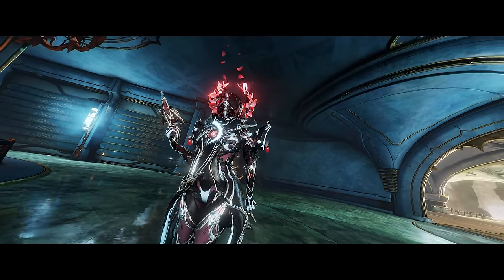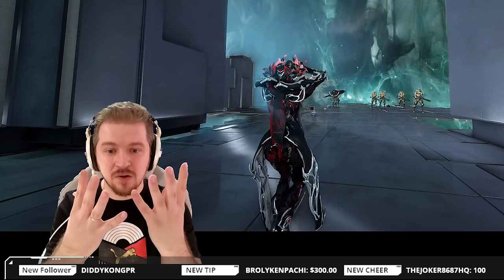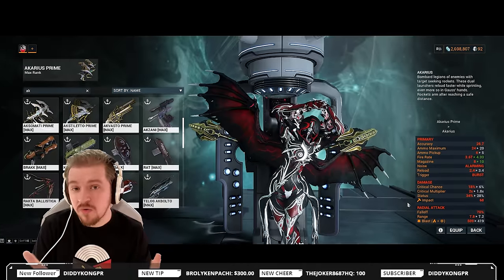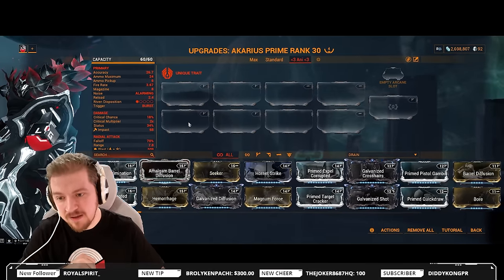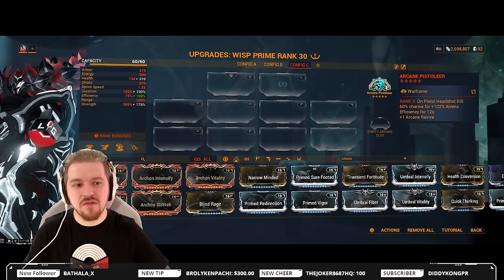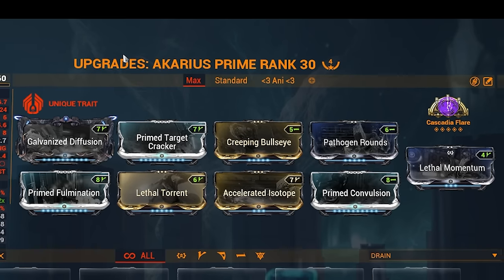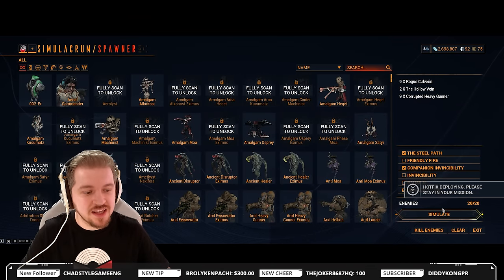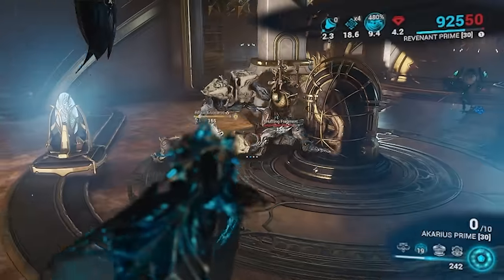Akarius Prime Build 2024 (Guide) - Target Locked (Warframe Gameplay)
Gauss Prime signature secondary, the Akarius has never been one of the most powerful weapons in the game but the Prime variant received significant buffs. More base damage, more explosion range, more Critical Chance and Critical damage, even more Status chance but at the cost of lower fire rate and magazine but significantly faster reload.
All of these make the weapon considerably better than what it was before. Does that mean it can compete with incarnon weapons. No, but it can still pack a serious punch!
As per the usual we will have a new player friend build but also a endgame Veteran Steel Path Build featuring the Best mods, arcanes and buffs.